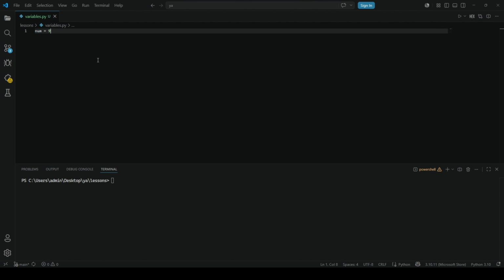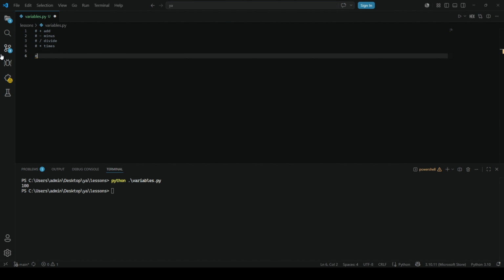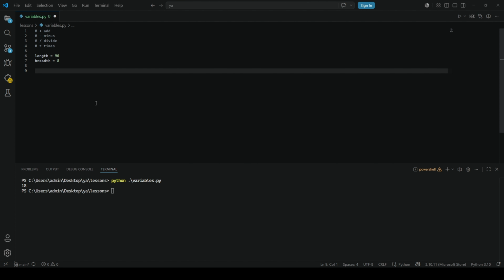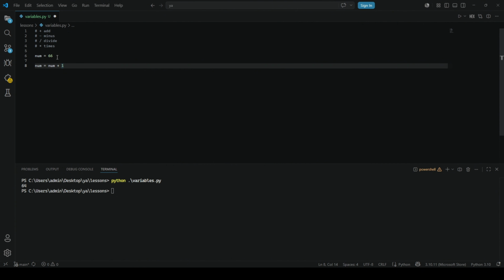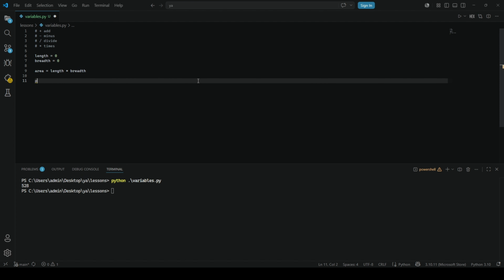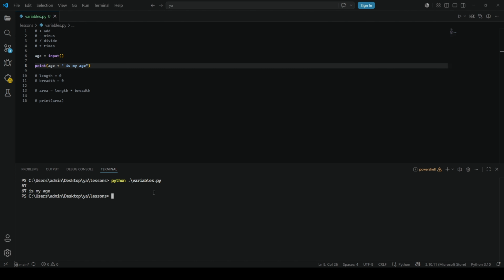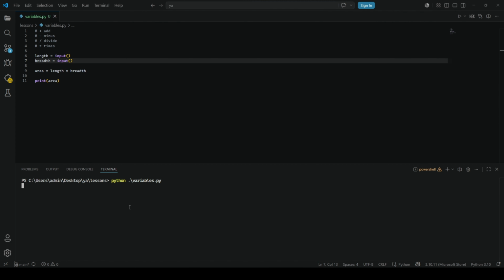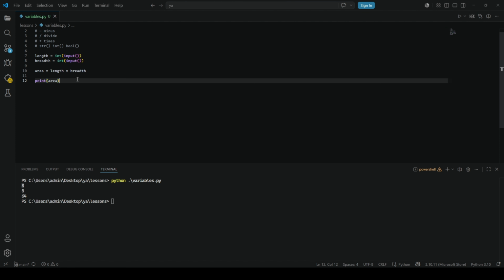python lessons for PyStart - math